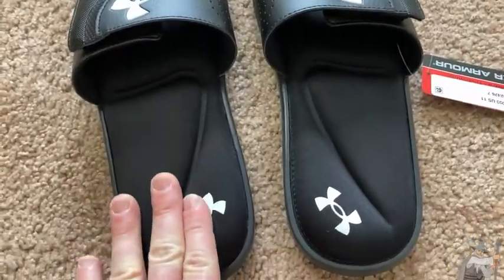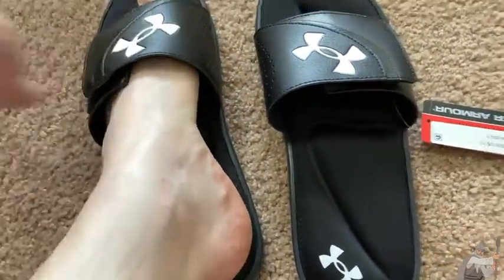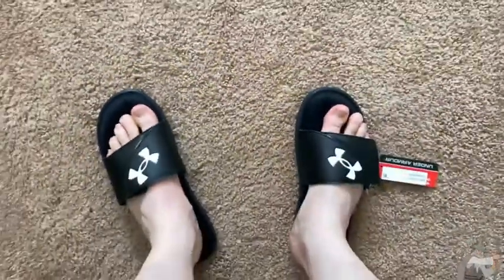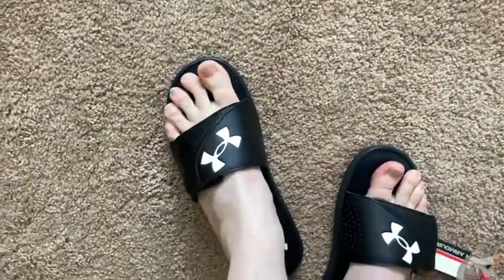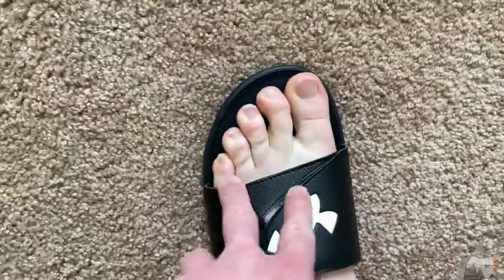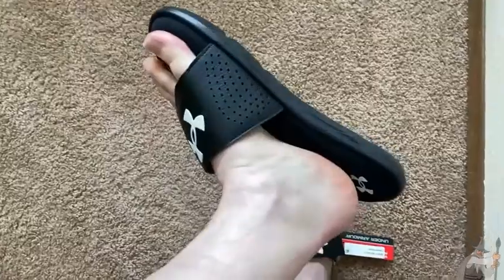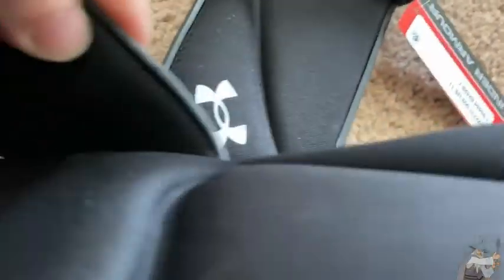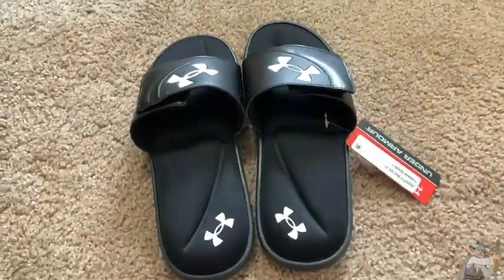Under Armour Men's Ignite Vi Graphic Sandals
In this video I talk about some very nice sandals. These are by Under Armour and they are called the Under Armour Men's Ignite Vi Graphic Sandals. I hope this is helpful.

These are the sandals on amazon